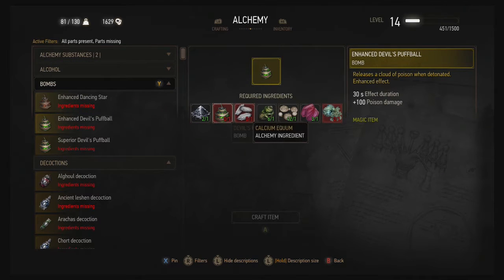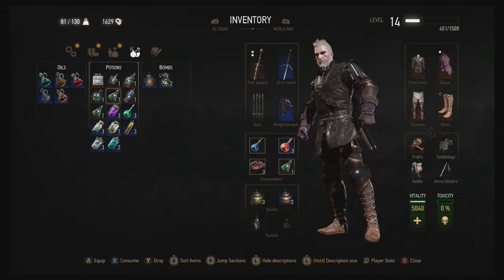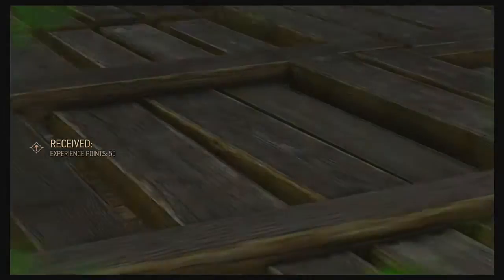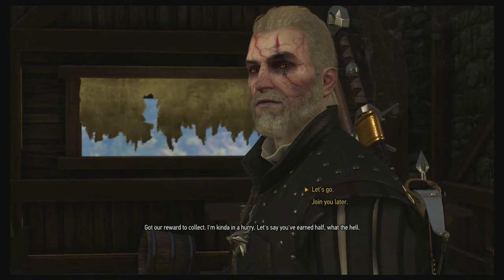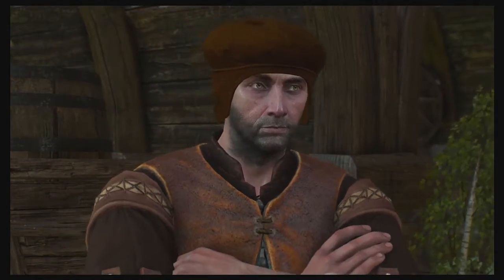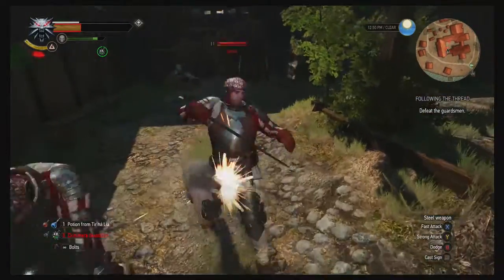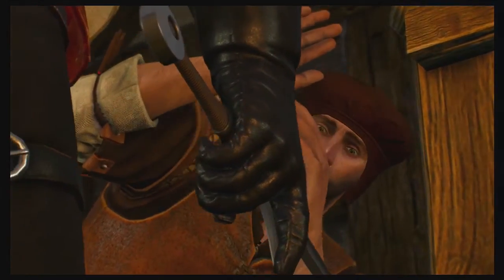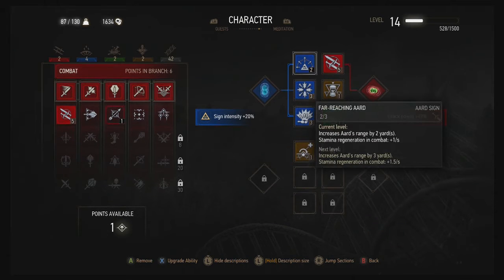Witcher 3 with Commentary [Part 71]: WITCHER BRO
HEY LANCELOT MY BUDDY OL' PAL HOWS IT GOING OH TIME FOR MURDER GREAT GOOD TO SEE YOU TOO

xD Sorry sorry every time I see his name I want to call him Lancelot xD